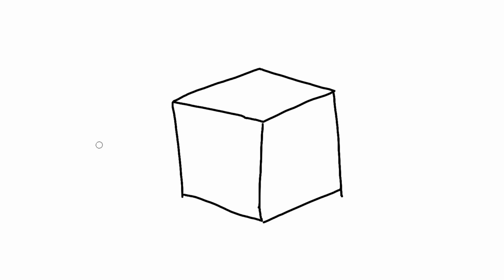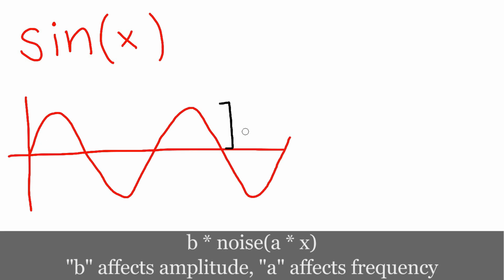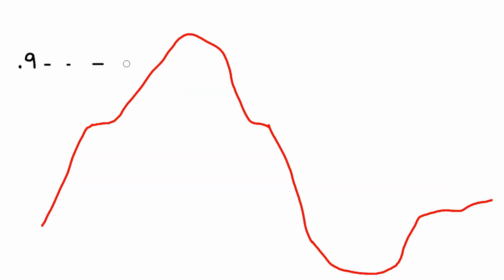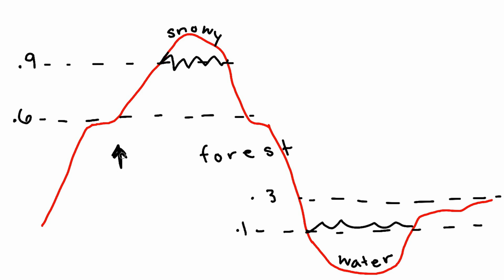How Procedurally Generated Terrain Works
Today we cover how we can use Perlin noise to generate terrain and why this technique is really well-suited for a giant game like No Man's Sky. No matter what people think of the quality of the game, or the marketing, or whatever, I hope the buzz can at least motivate everyone to think "Hmm, I could do ___ better than that!" and continue pursuing procedural storytelling and world creation in games. And perhaps this video could be a starting point :)

I was going to do a coding example, but Red Blob Games does it much better

The AI challenge is also extended for another month! If this is the future and you've missed it, there's a new theme every few months so feel free to submit for whatever's currently going!